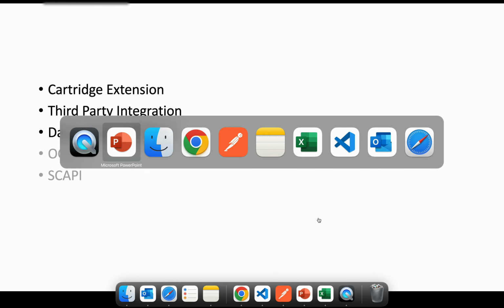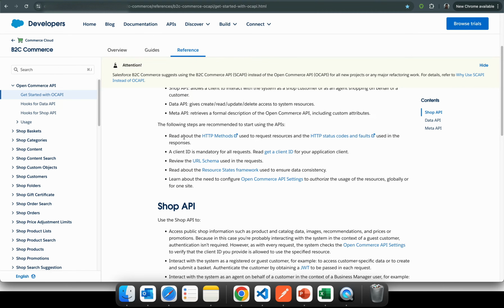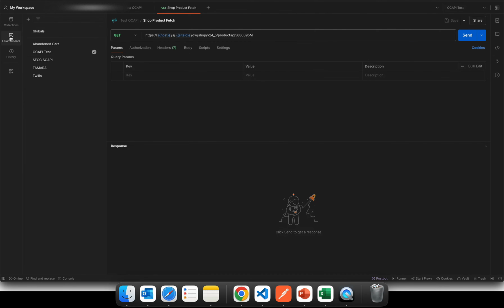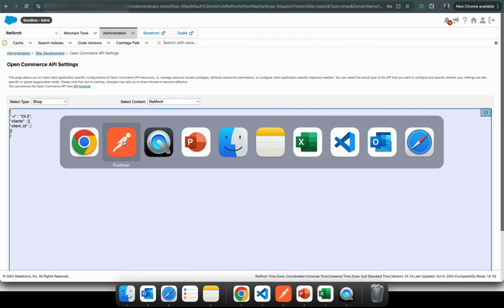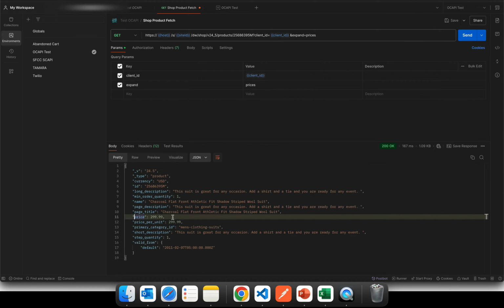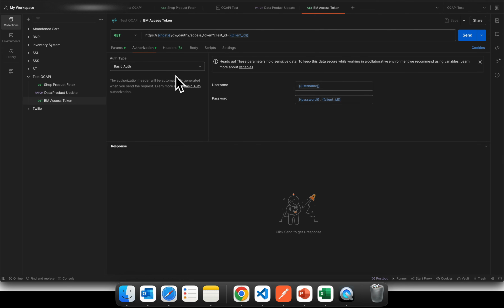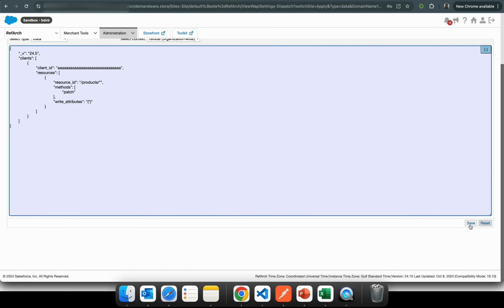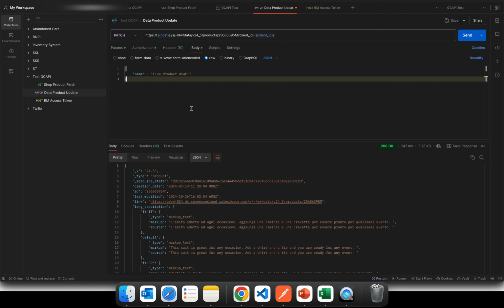Open Commerce API in Salesforce Commerce Cloud | SFCC OCAPI | Beginners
In this video we cover the basics of Open Commerce APIs (aka OCAPI) in SFCC. Whether you want to learn types of OCAPIs viz Shop, Data or Meta. Or you want to know which one to use for which case. Along with client id and token generation process, this video provides live demo of shop and data OCAPIs to fetch and update the data in SFCc system.

* OCAPI Introduction
* Shop and Data APIs
* Client ID Generation
* Token Generation
* Shop and Data API demo, with product fetch and updates

This video is perfect for anyone who want to understand the OCAPIs in SFCC (Salesforce commerce cloud) system and how it works.